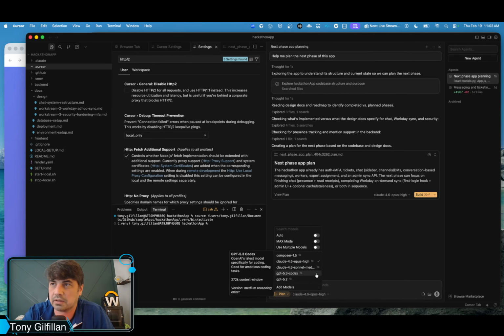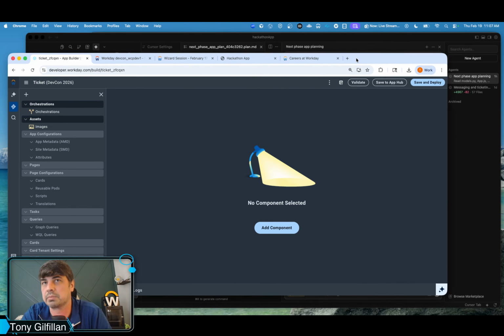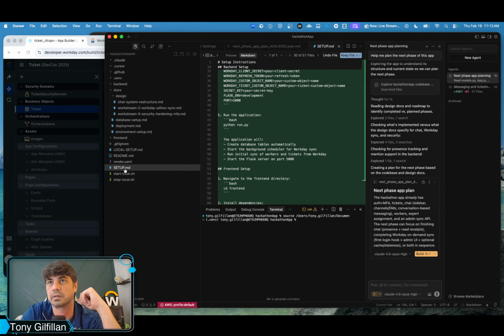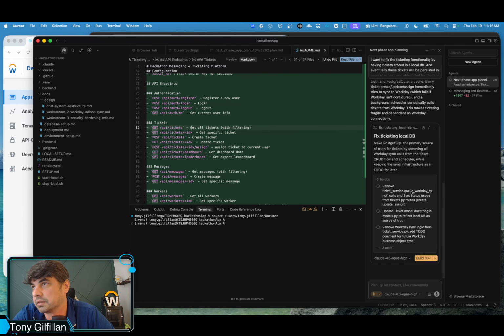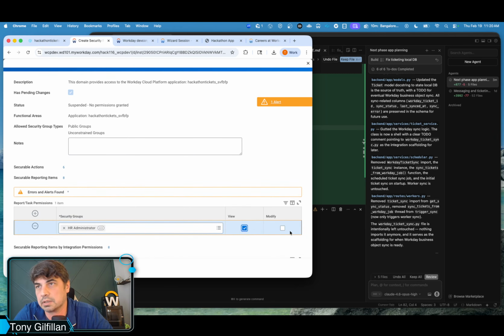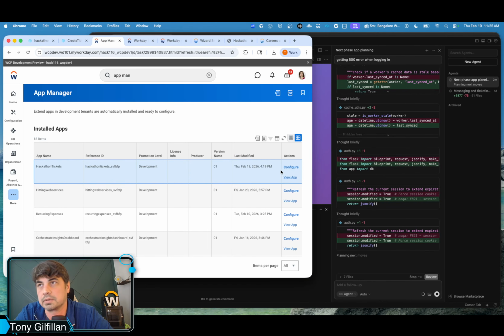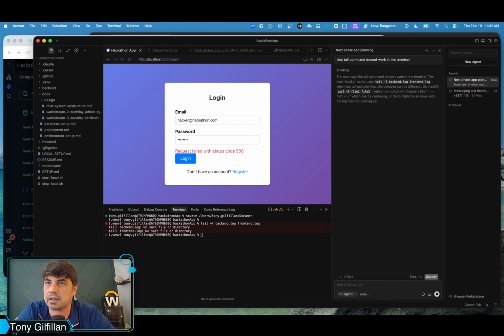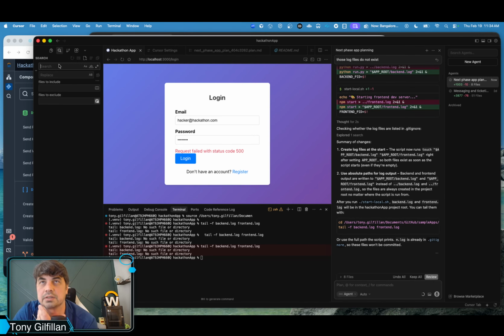Can cursor fix an API in 30 minutes?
Wake up workday! A Developer Centric Morning show with your host Tony Gilfillan. Come join us for the latest news at workday, developer Q/A, special guests, and much more!

See all the apps we have build on the morning show - Apps Repository

Every morning, Monday - Friday at 8am PST.